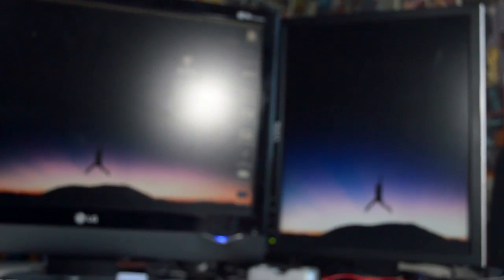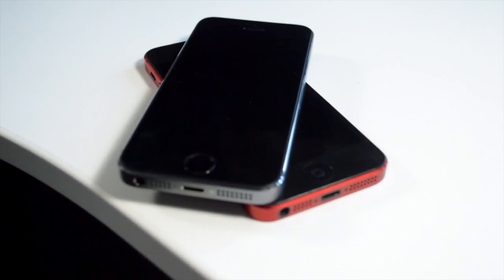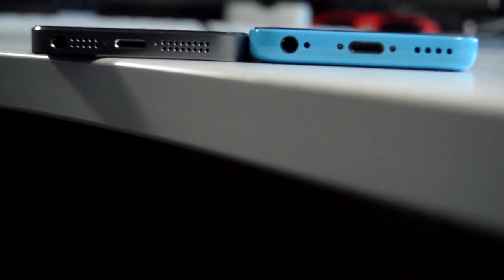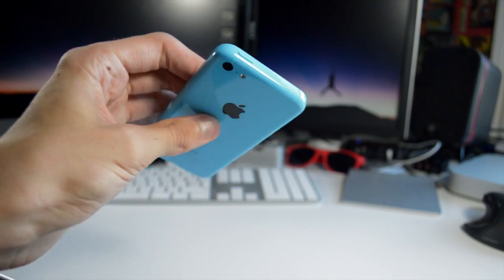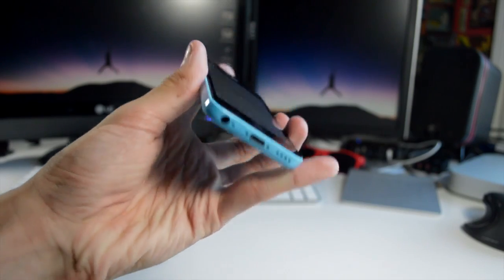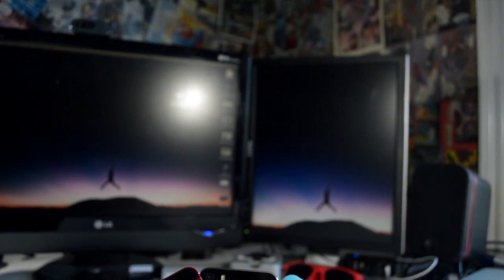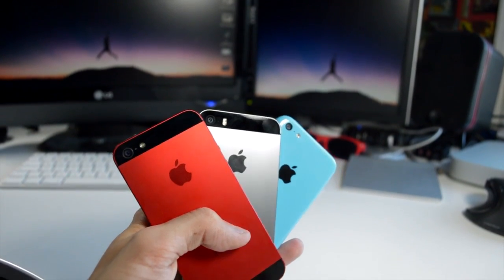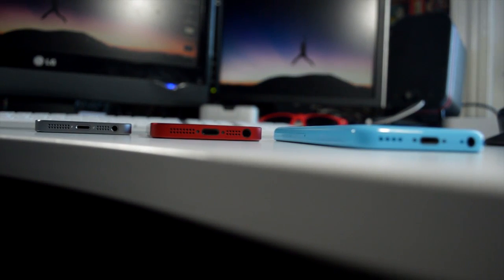iPhone 5s vs iPhone 5 vs iPhone 5c: Side By Side Hardware Comparison